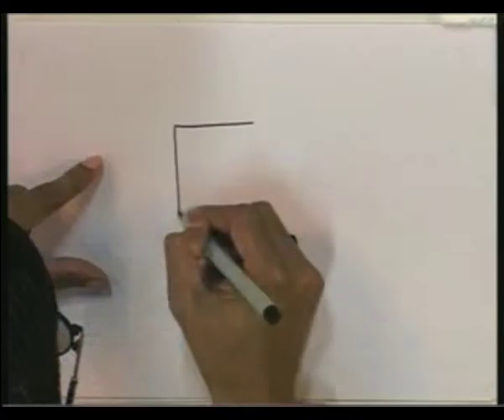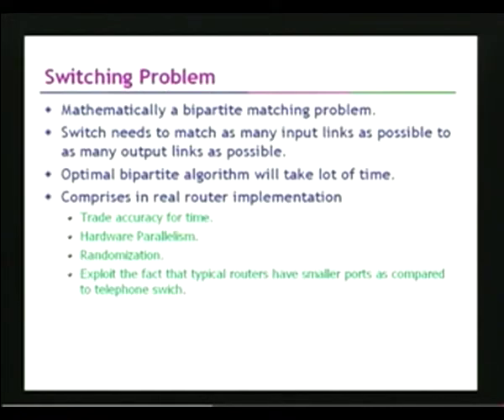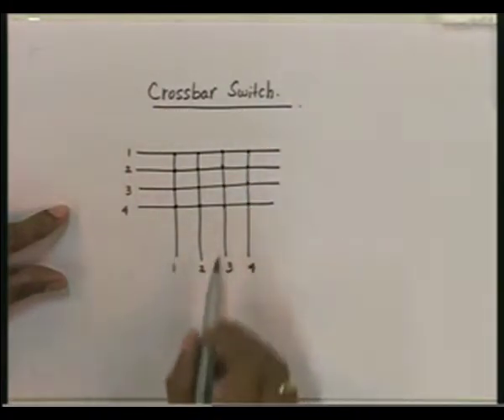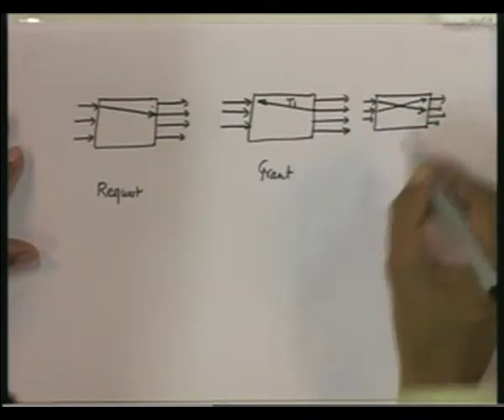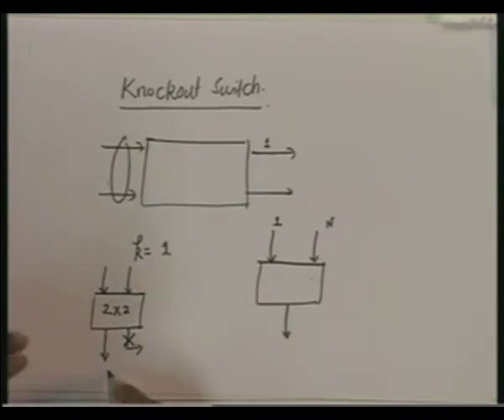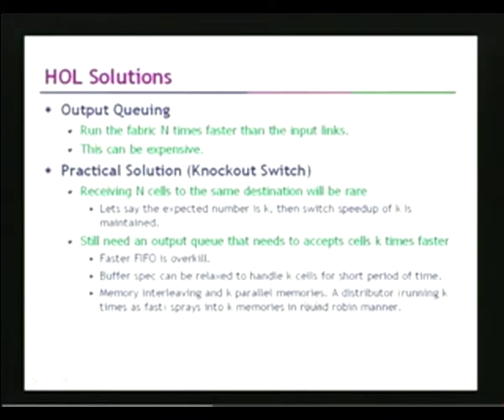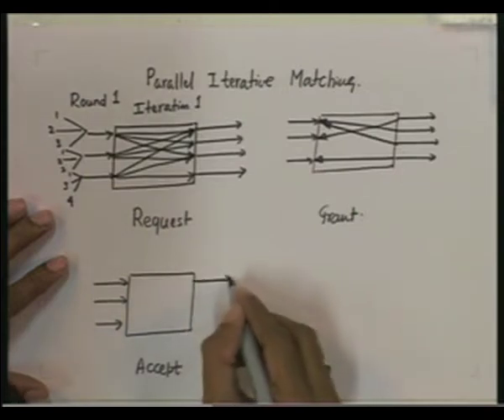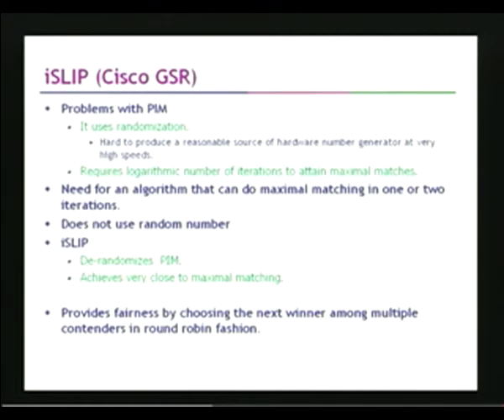Metro Ethernet Access Networks